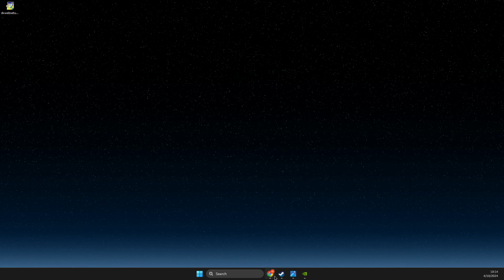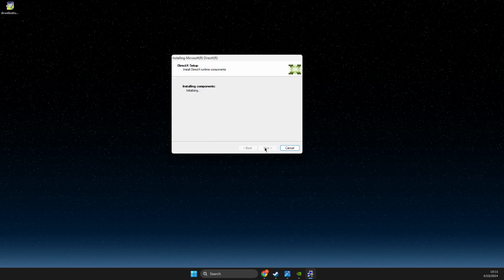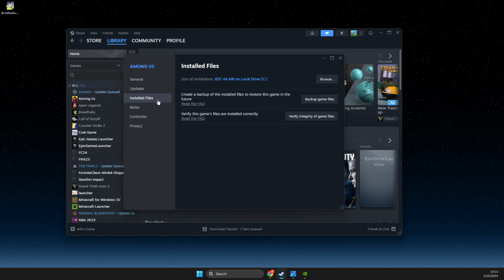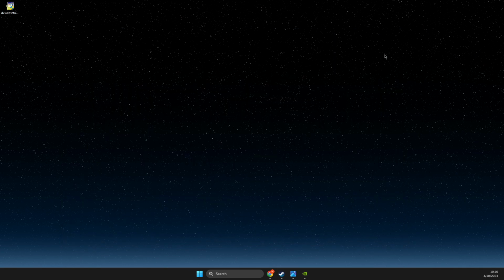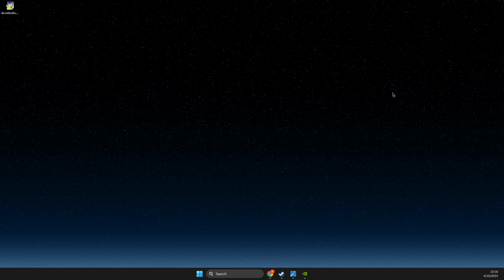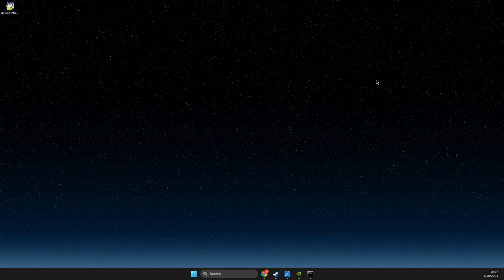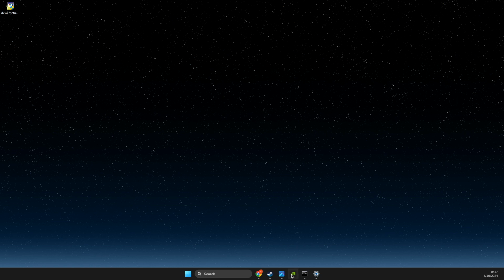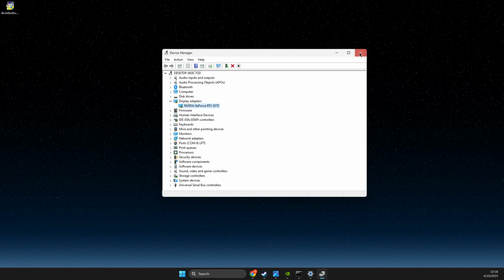How to Fix D3dx9_24.dll Not Found or Missing Error